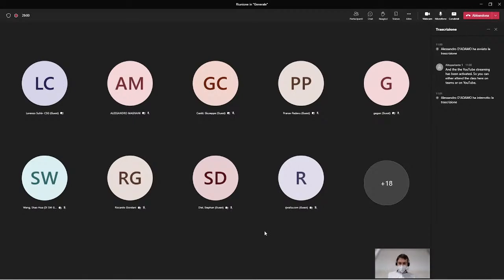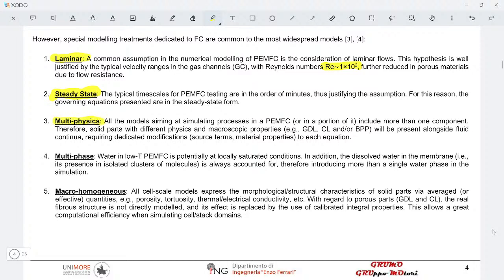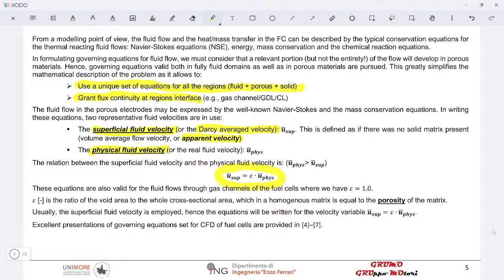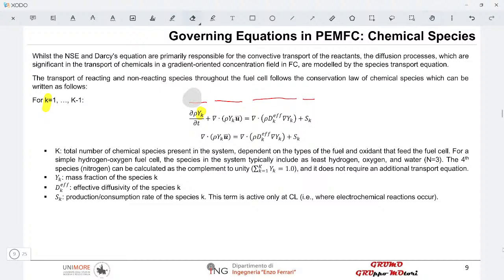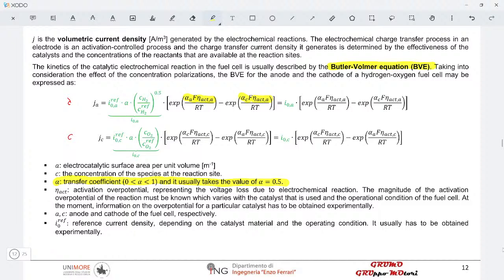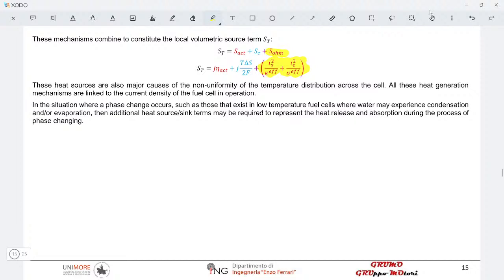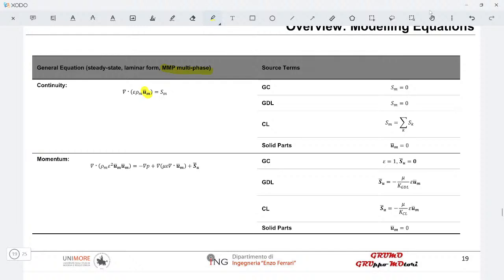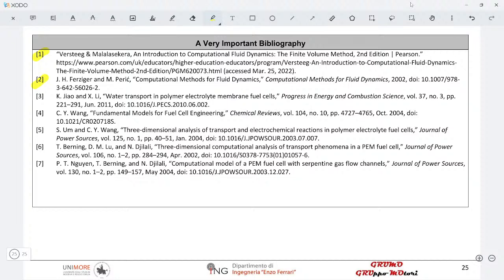Streaming Lesson 3-CFD Modelling of Fuel Cells for Automotive Applications